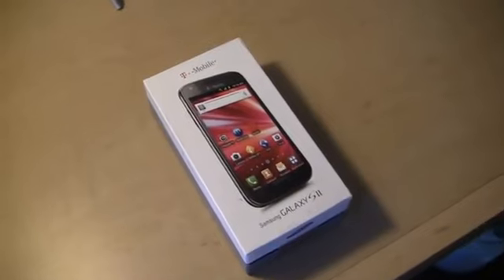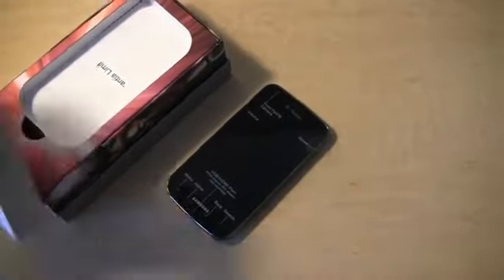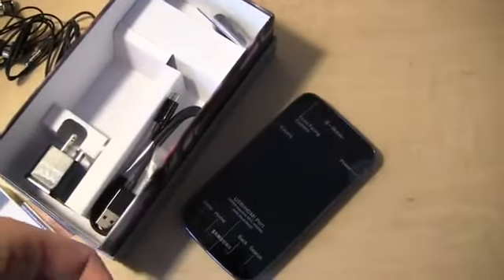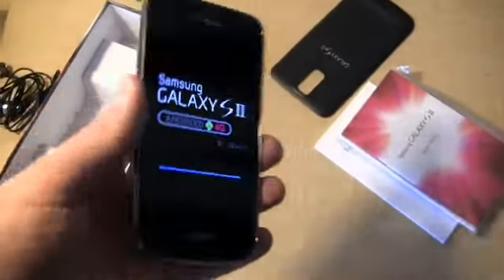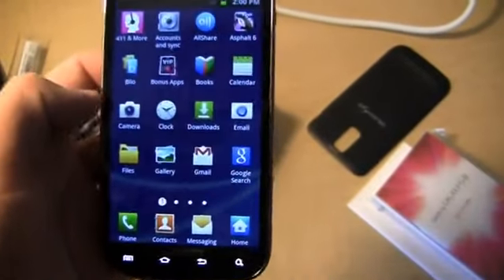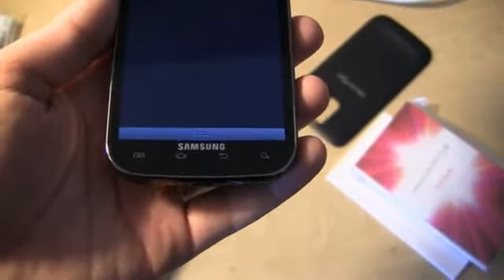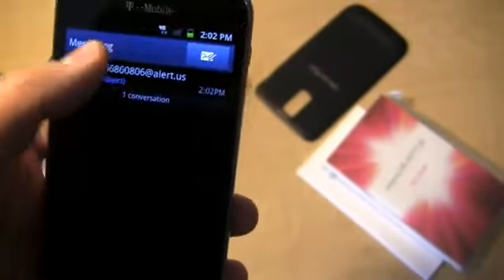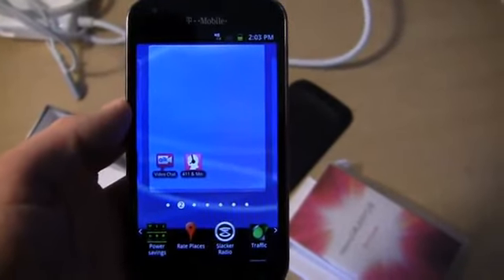Samsung Galaxy S3 - Crash Test!